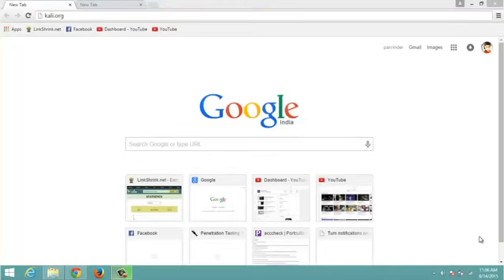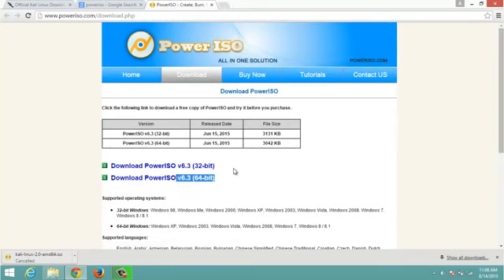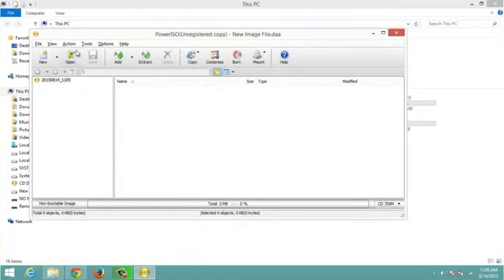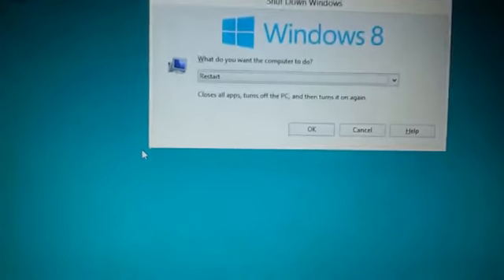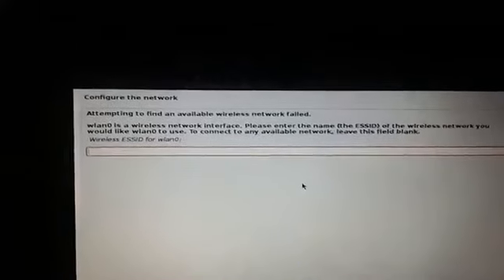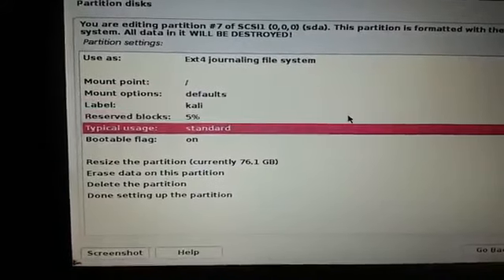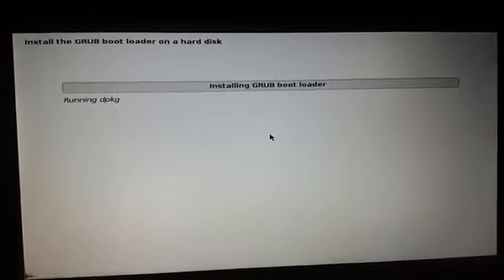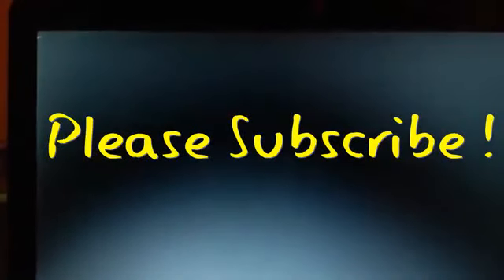Dual boot Kali Linux with Windows 8 10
Learn how to Dual boot kali linux with windows.